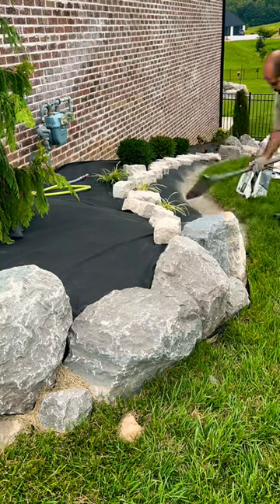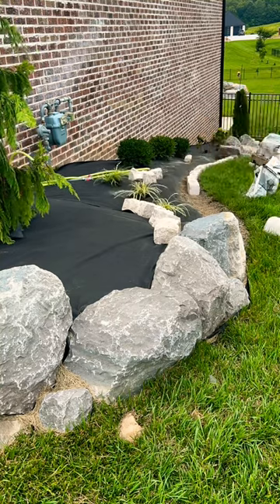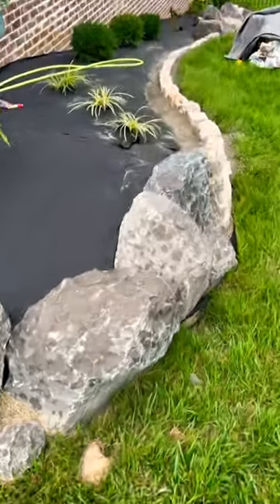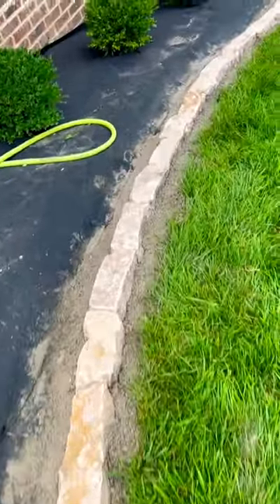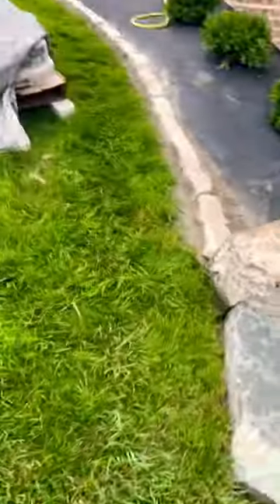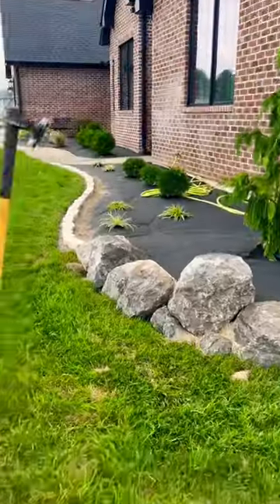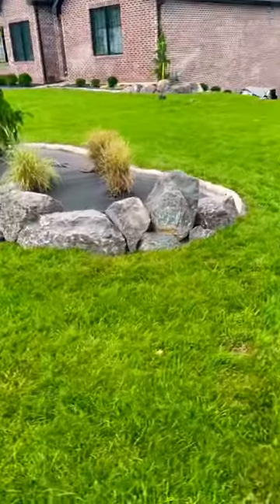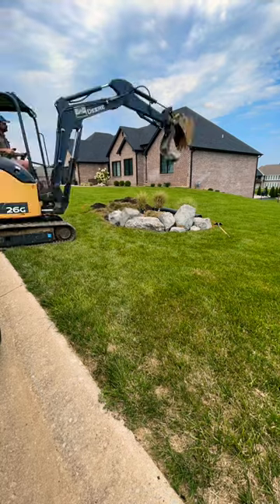Placing Boulders and Edgers in Front Landscape